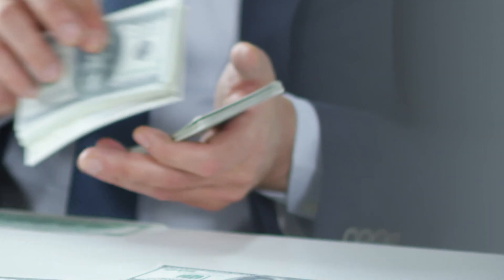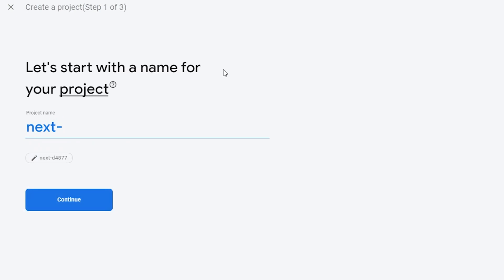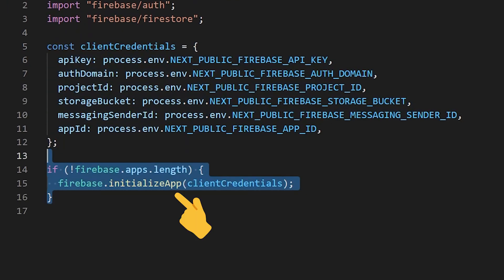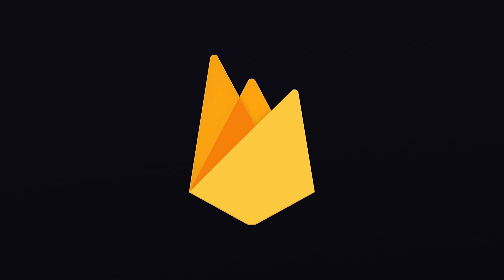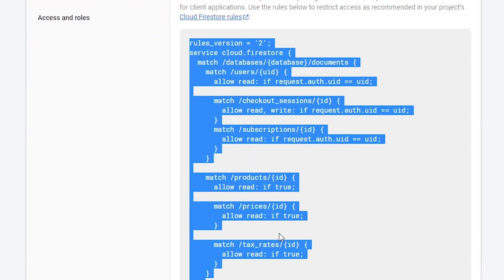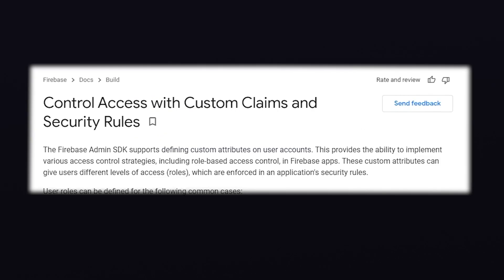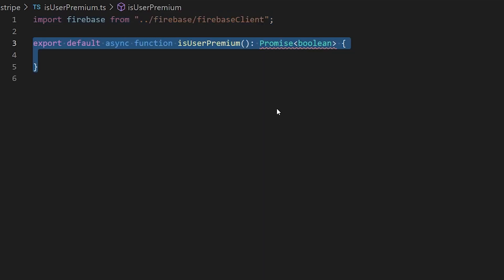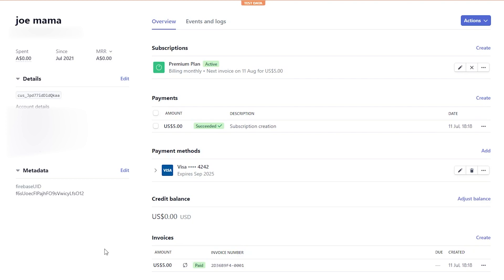Set Up Subscription Payments with Stripe, Next.JS & Firebase! 🔥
In this video, we'll set up subscription payments using Next.JS, Firebase, and Stripe. Using Firebase's "Run Subscription Payments with Stripe" Firebase extension to easily integrate all the tools together.

With this extensive guide, we'll set up the following:
- Create a new Next.JS project
- Set up Authentication in Firebase
- Created a Firestore Database in Firebase
- Created a Stripe Account, and a subscription product to go with it.
- Synchronise products with Stripe and our Firestore Database
- Set up a way of accepting subscription payments with Stripe
- Synchronised customer and subscription data between Stripe and Firebase
- Added custom claims to Firebase users to determine whether they are free or premium customers.
- Exclusively shown premium content to paying customers

Timestamps:
0:00 - Introduction
1:23 - Create Next.JS Project
1:40 - Adding TypeScript
2:22 - Creating Firebase Project
2:45 - Firebase Authentication
3:45 - Firebase Web Application Setup
4:21 - Cloud Firestore Setup
4:35 - Firebase Client Code
5:12 - Authentication Frontend
6:13 - Firestore Users Collection
7:00 - Stripe Firebase Extension
12:54 - Stripe Frontend Code
15:28 - usePremiumStatus Hook
16:04 - Displaying Premium Content
16:50 - Testing Stripe Transactions